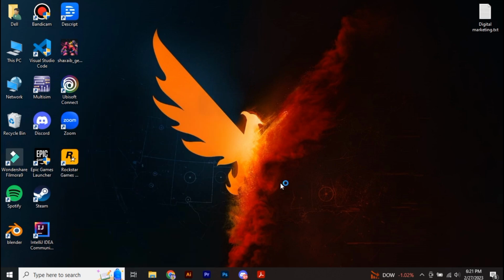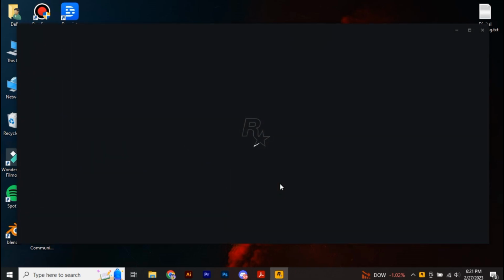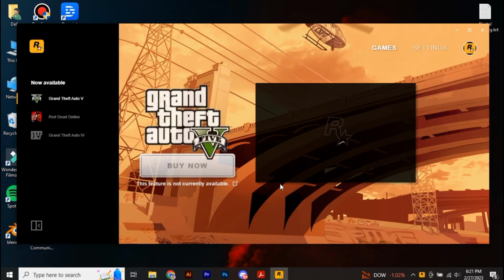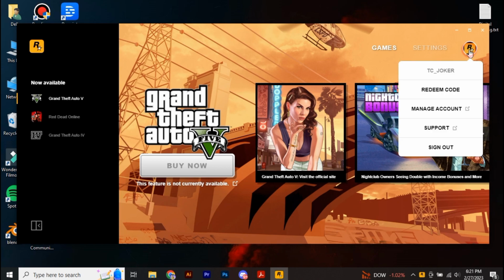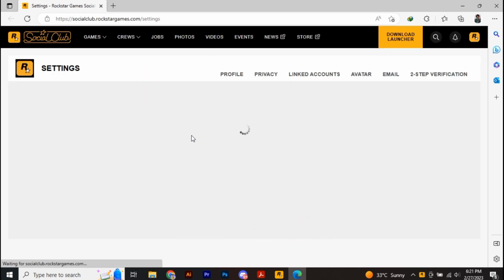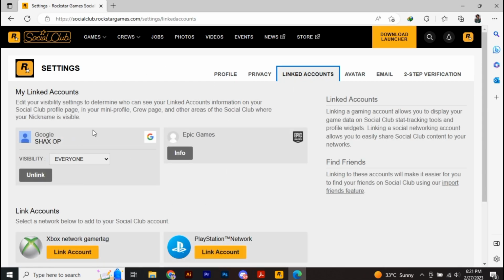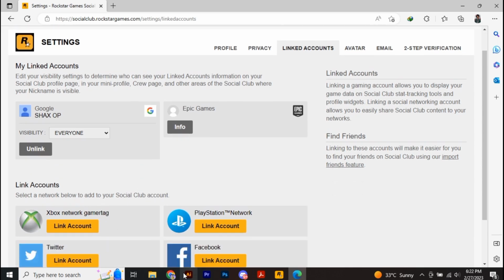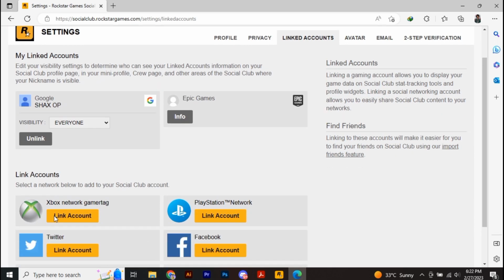How To Link Epic Games Social Club With Rockstar Games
In this video we tell you how to link epic games social club with rockstar games. If you want to connect epic games social club with rockstar gaming you have to watch this tutorial

00:00 Intro
00:05 how to link epic games social club with rockstar games